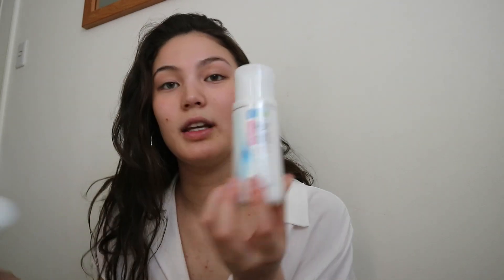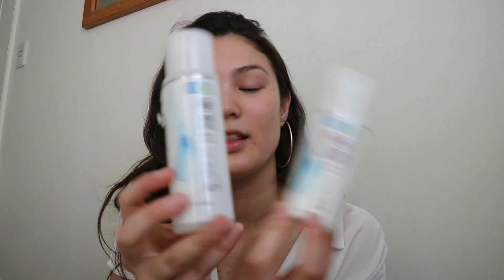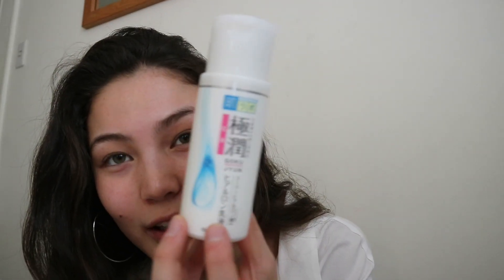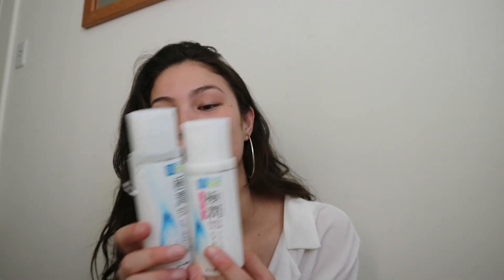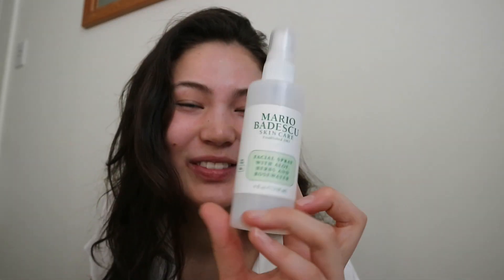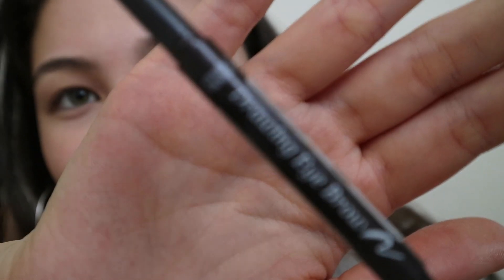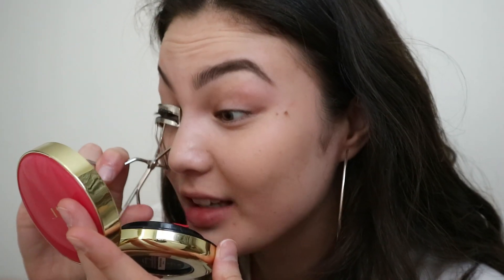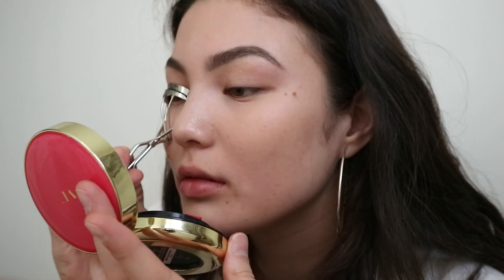my basic makeup routine | Sarah Hemi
not a huge fan of Youtuber/Beauty Guru videos but ya'll asked for my daily makeup routine so here it is. I hope this video helps!

Products Used:
Concealer - Integrate Spots Concealer
Foundation - VT Cosmetic Foundation
Eyebrow Pencil - ETUDE HOUSE Drawing Eyebrow
Mascara - deJavu Fiberwig